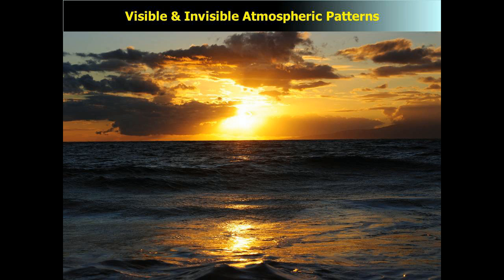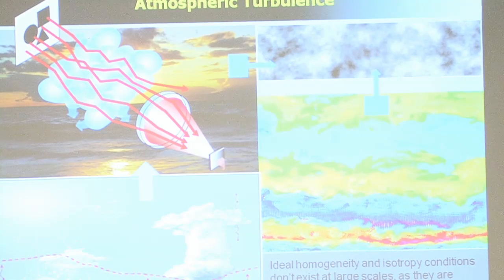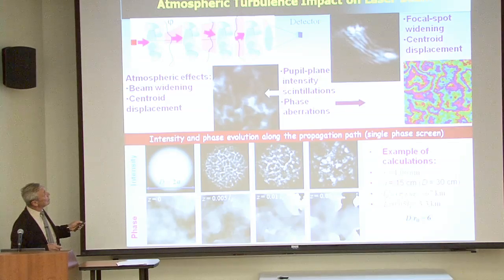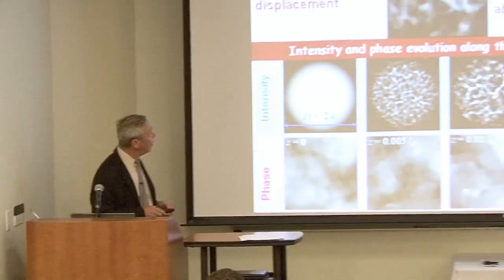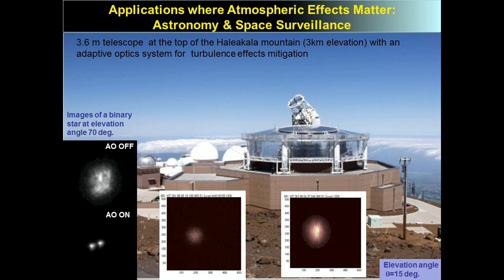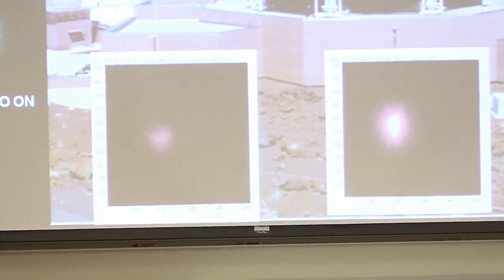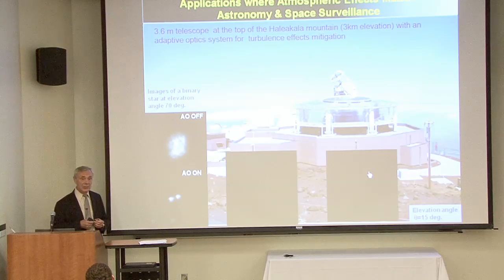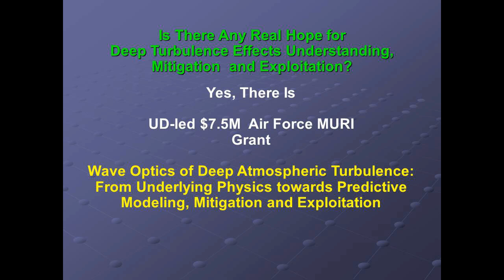How Atmospheric Turbulence Can be Used to Improve Optical Systems Performance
Dr. Mikhail Vorontsov, Ph. D from the University of Dayton Electro-Optics Program presents a lecture titled "How Atmospheric Turbulence can be used to improve Optical Systems Performance" at the 2012 Spotlight on Technology, Arts, Research and Scholarship at the University of Dayton.